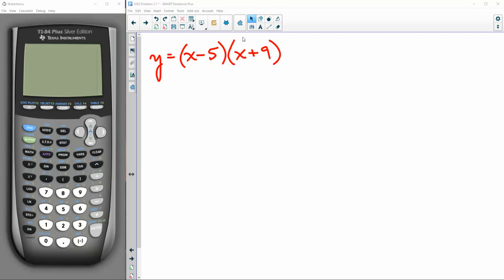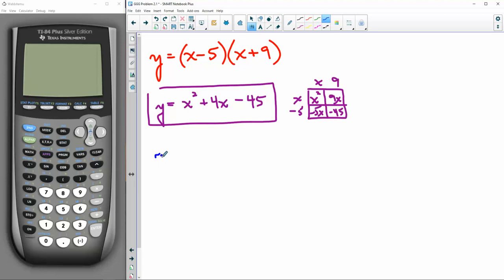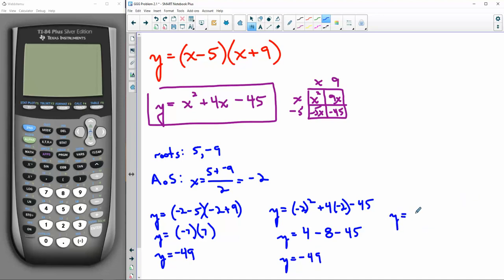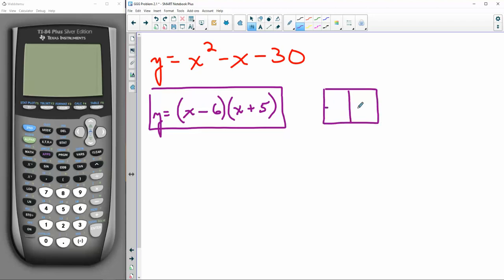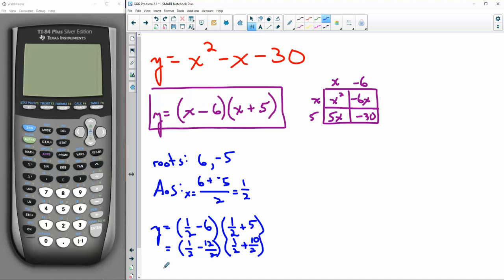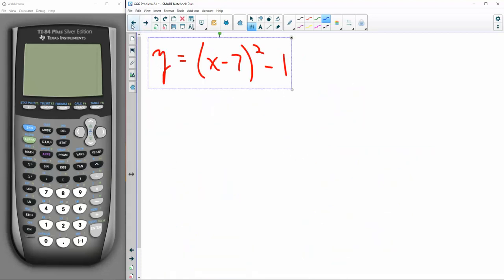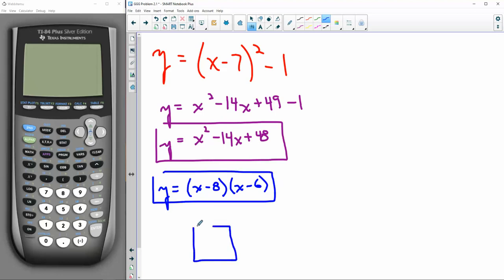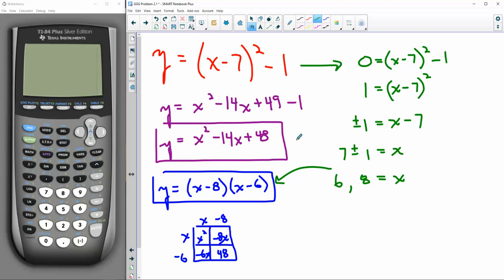Converting Between Quadratic Forms